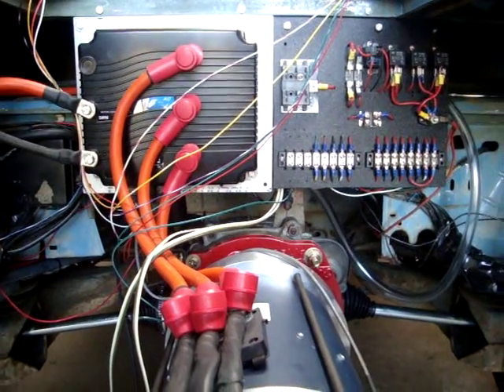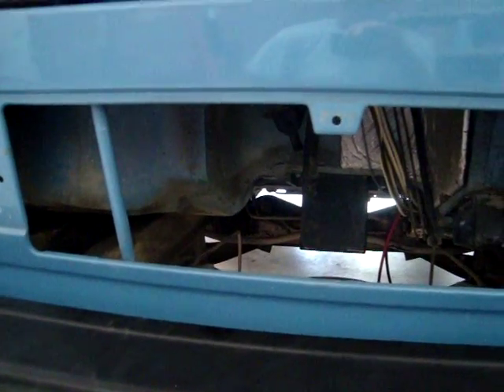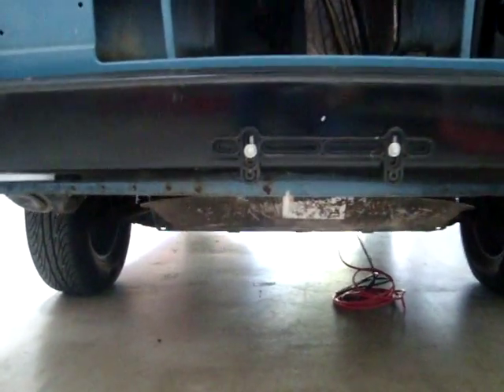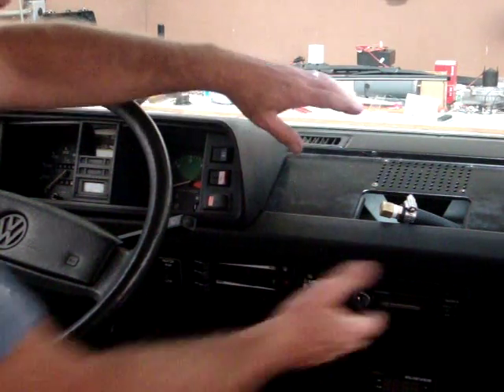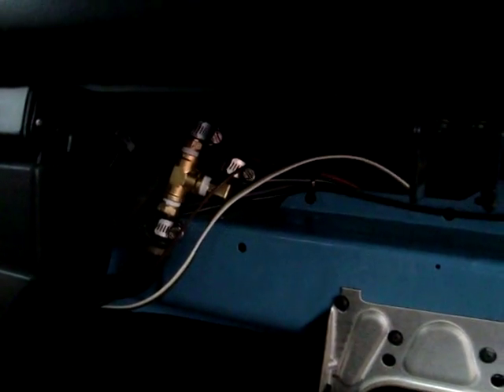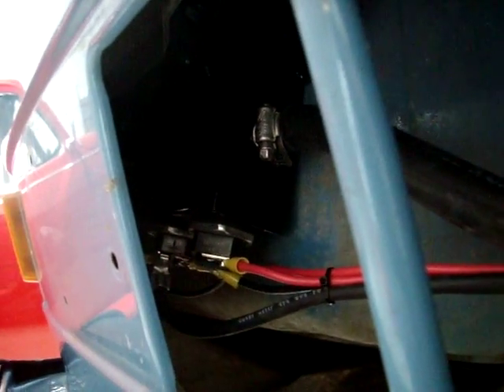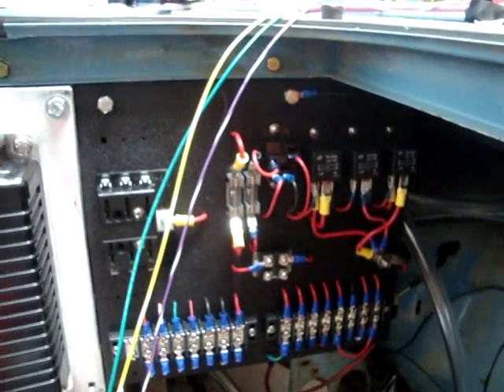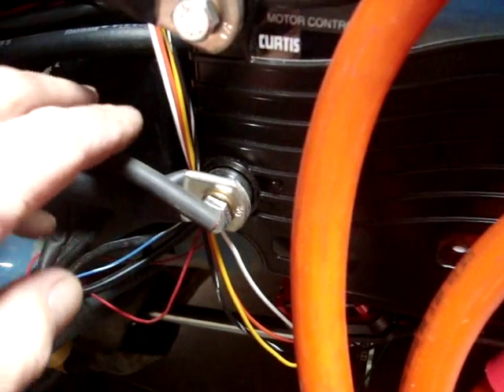DIY Electric VW Transporter Doka, Episode 8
In this episode we install the heater, instrumentation, and throttle control.
This video was filmed in 2013.  Components used may not be what is currently used for a current conversion.  For up to date information regarding converting an internal combustion vehicle to electric, This vehicle was donated to EV4U in 2021 and is currently used as our shop truck and charged with onboard solar.